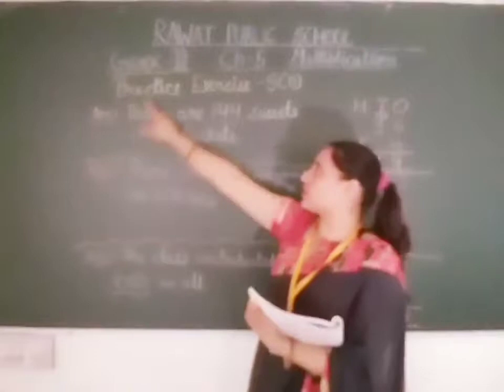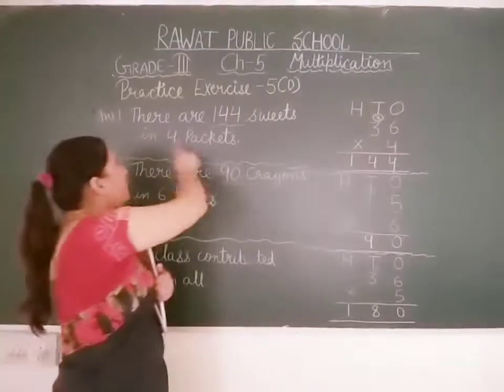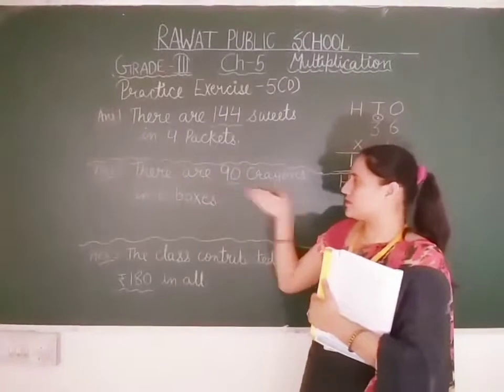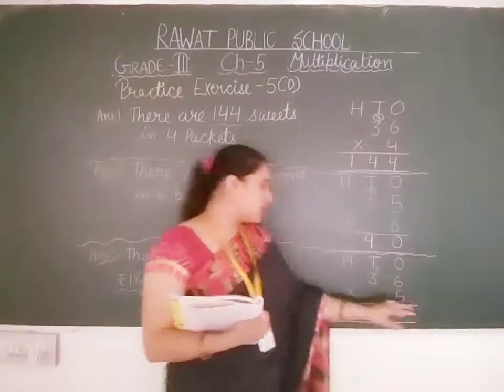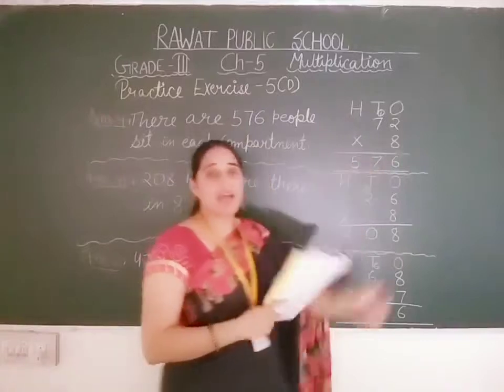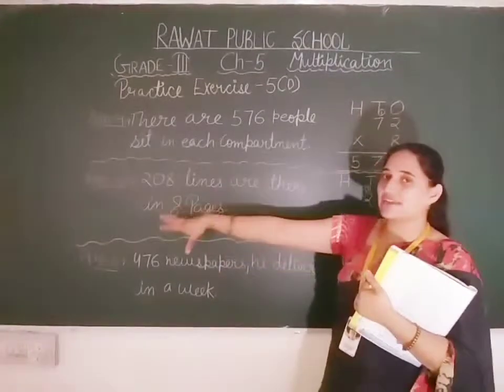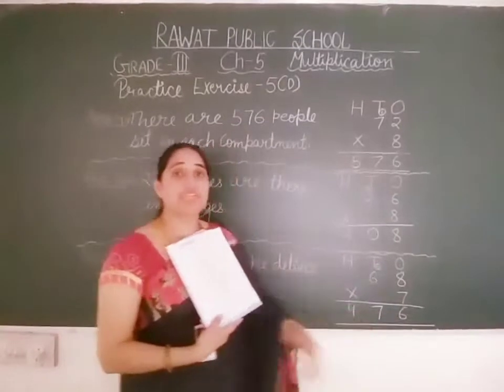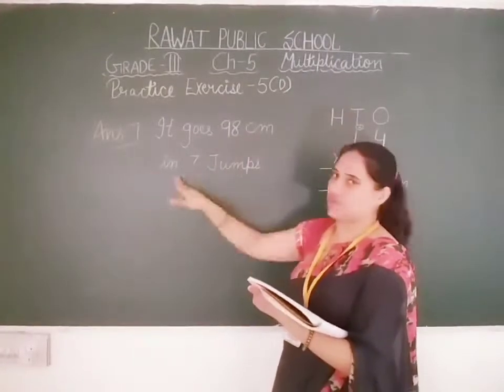Lec-9 Grade- III Sub- Maths Ch- 5 MULTIPLICATION